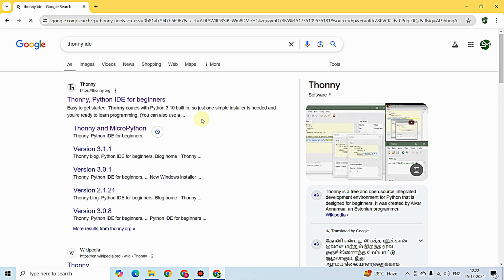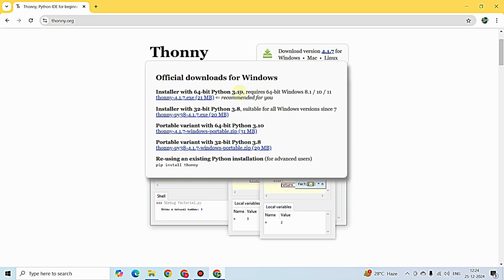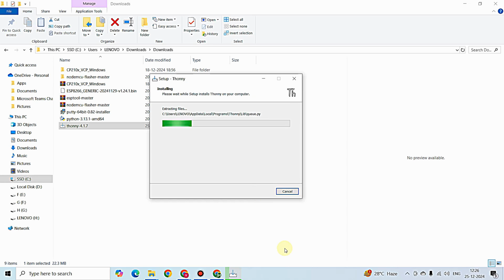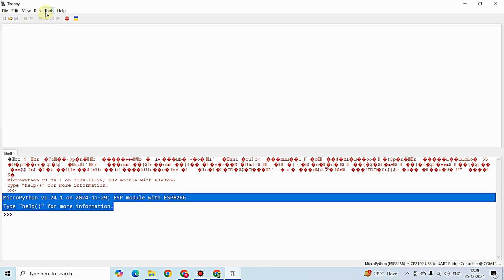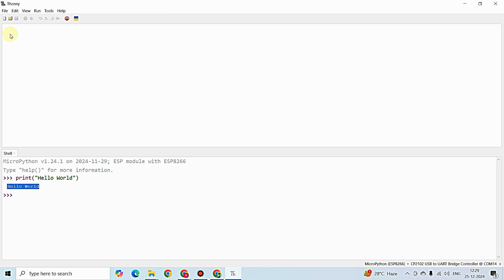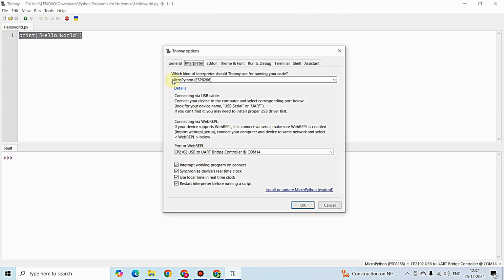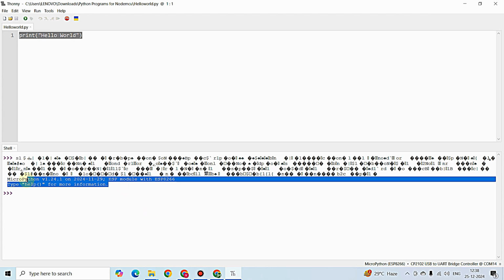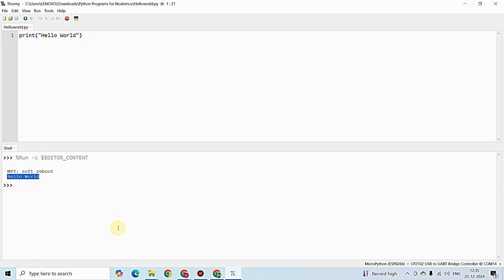How to Install Thonny IDE on Windows - Micropython for Beginners: ESP8266 Basics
In this tutorial, you will learn how to install Thonny IDE for Python on Windows 10.